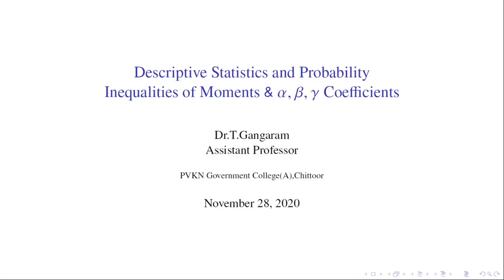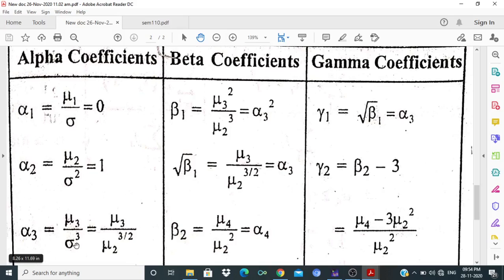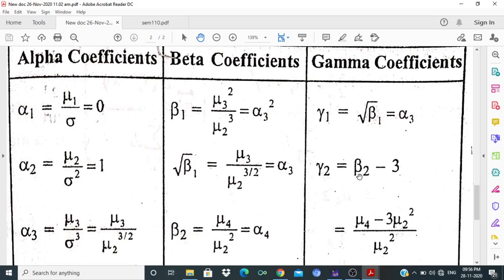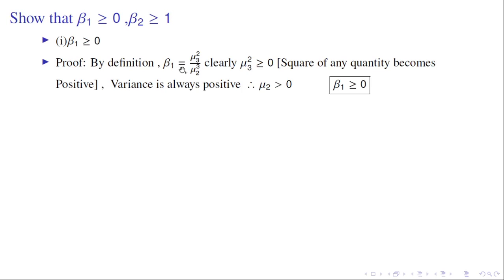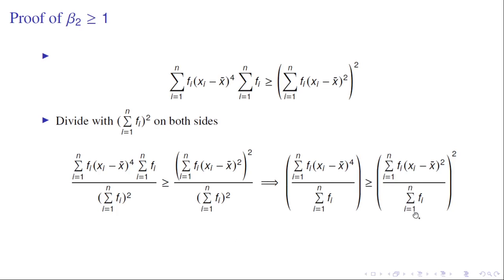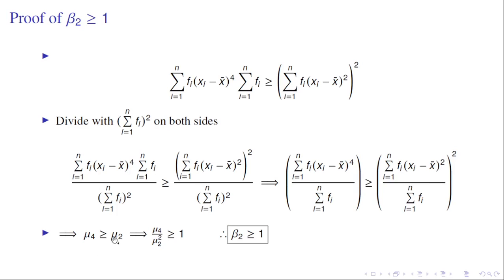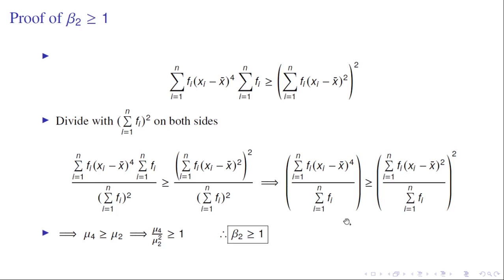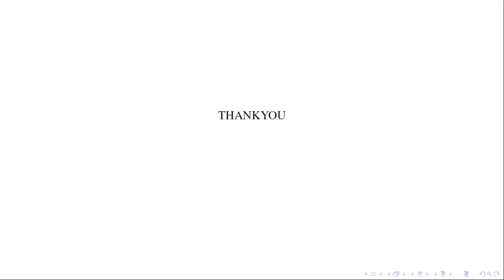Alpha,Beta and Gamma Coefficients and Inequalities of Moments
I B.Sc.,(M.S.Cs) Semester I Statistics
Different Coefficients based on Moments and Inequalities based Moments